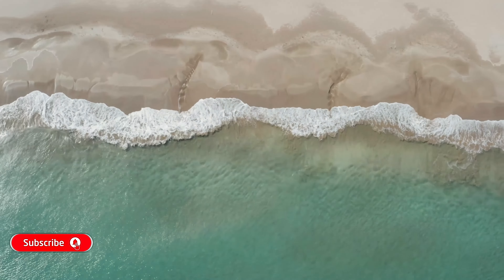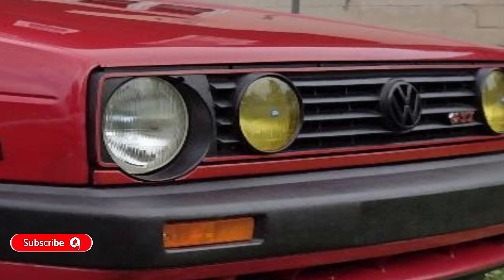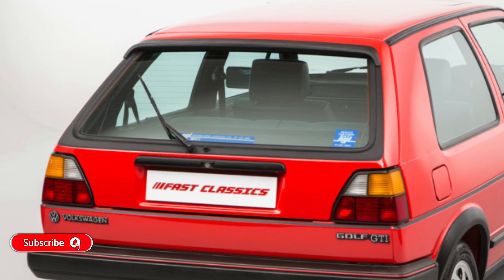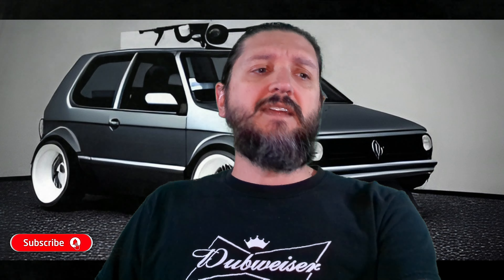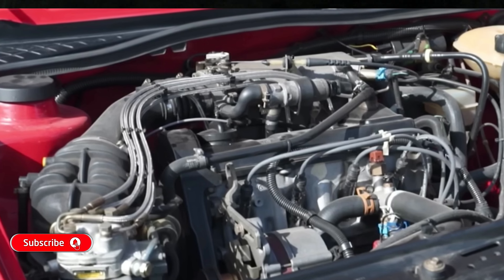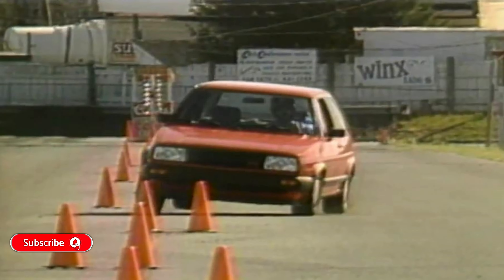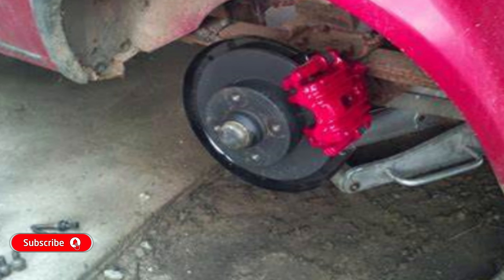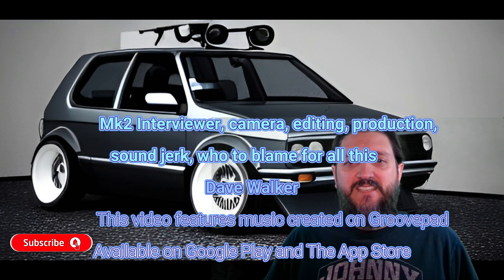MK2 VW 1985 A2 GTI Brochure MK2 Interview motor trend car of the year 1985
Another brochure from that MK2 Interview guy. A Professional Driver on a Closed Course